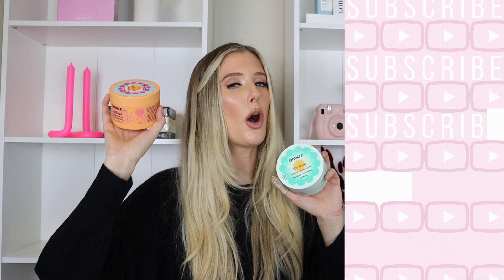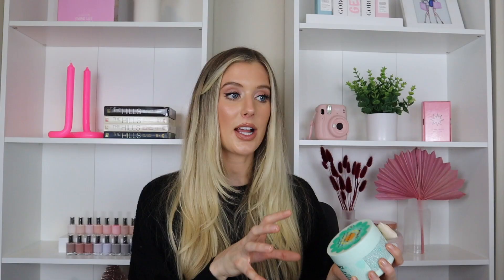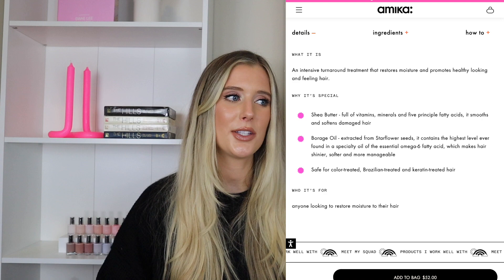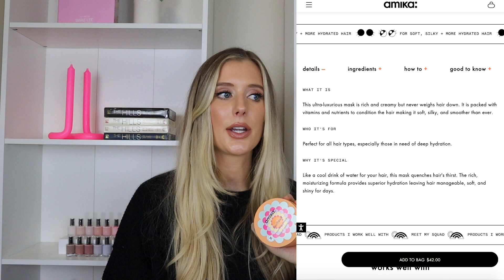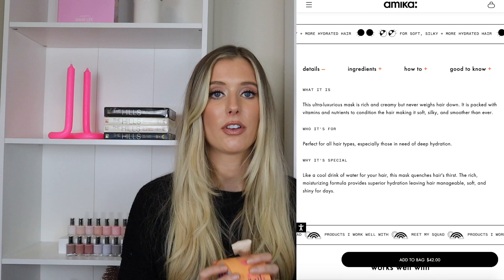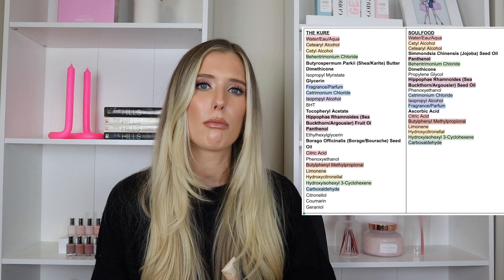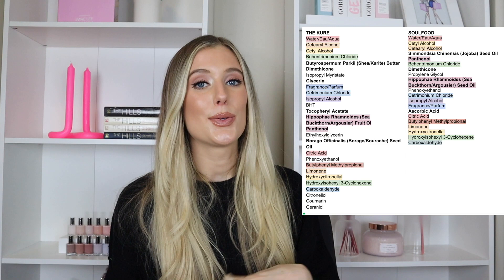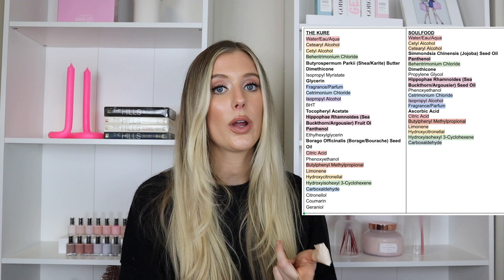Amika Hair Mask Comparison: The Kure Intense Repair Mask vs. Soulfood Nourishing Mask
Amika Hair Mask Comparison: The Kure Intense Repair Mask vs. Soulfood Nourishing Mask | My Honest Review

✖ PRODUCTS MENTIONED:
1. Amika The Kure Intense Repair Mask
2. Amika Soulfood Nourishing Mask

✖ TIME STAMPS:
00:00 Intro
00:53 Product Overview
3:26 Ingredient Comparison
7:50 Formulation Comparison
9:16 Final Thoughts